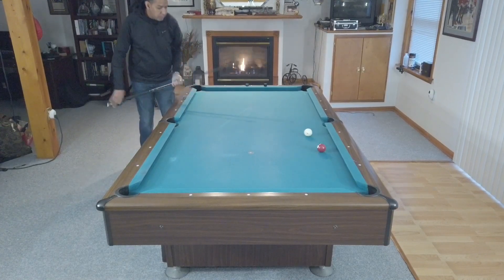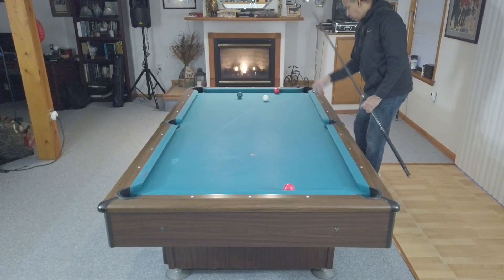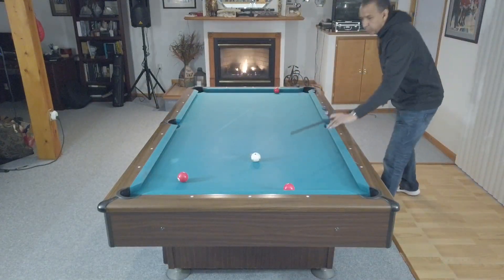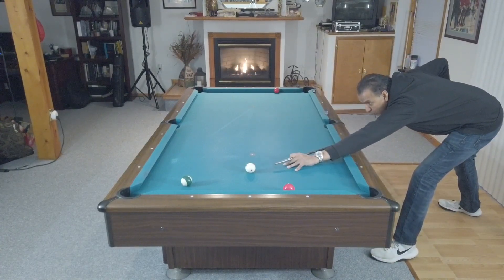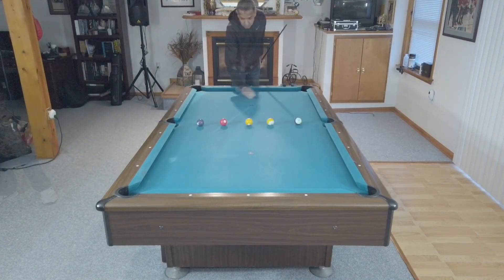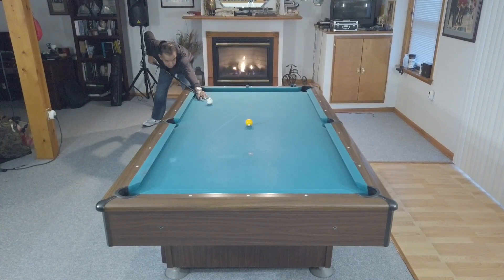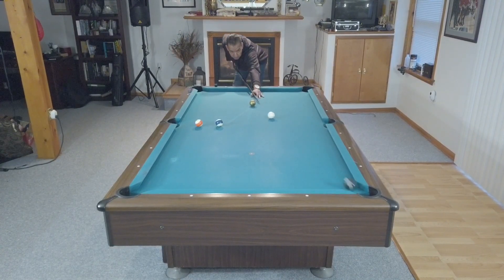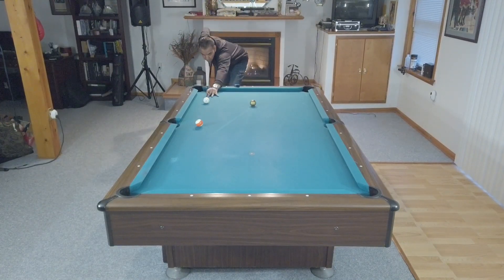Draw Shot Drills - Pool Lessons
In this video, we look at three draw shot drills that players of any skill level can adapt to their own level. As with all of our videos which highlight drill, we give you these as a baseline to design your own drill around. (Yes I missed the 13)

My Equipment

Camera Three: Canon EOS